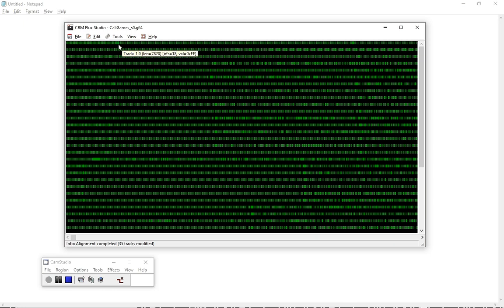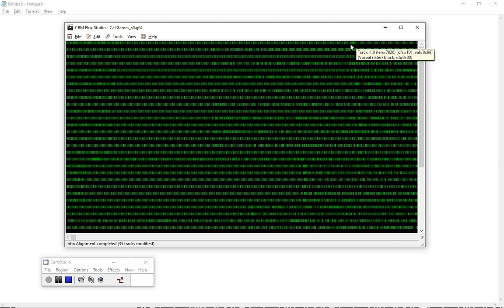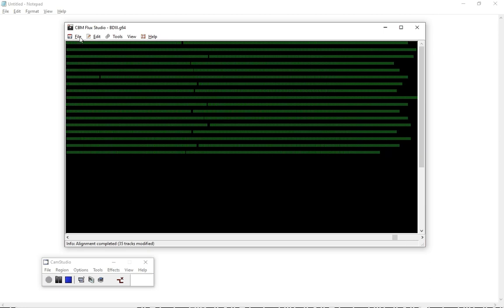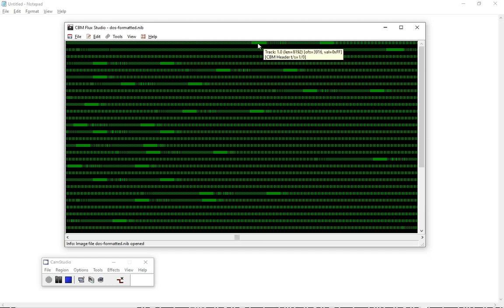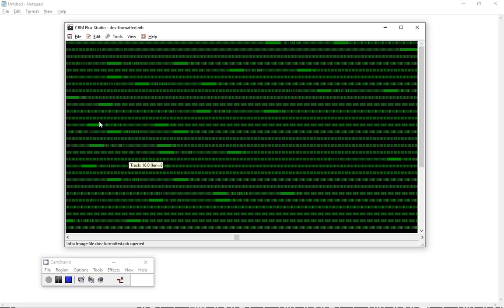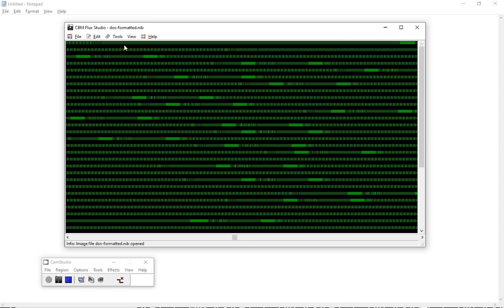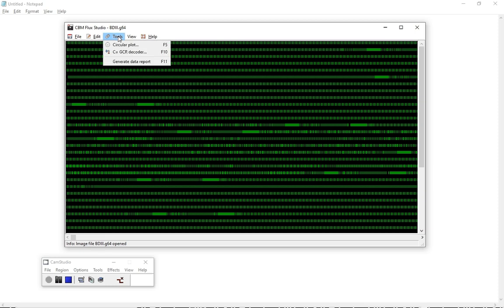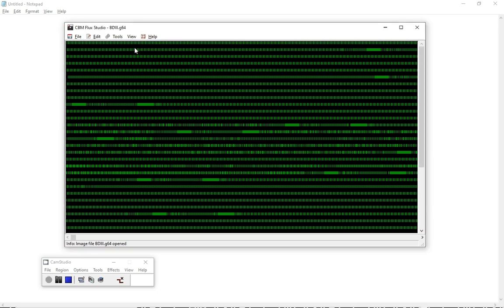CBM Flux Studio - Rewrite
This is a video update on the rewrite of CBM Flux Studio and about a few observations I am making in the process, which, albeit not rocket science, keep me extremely motivated